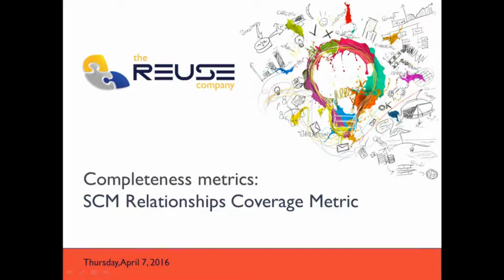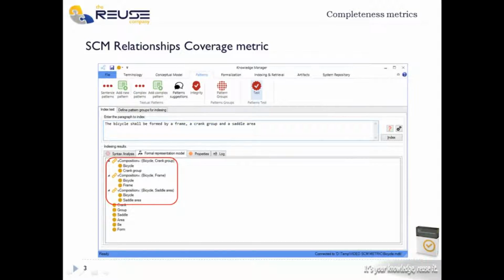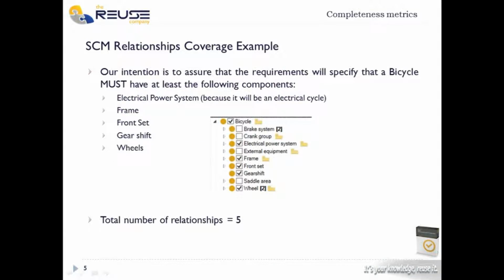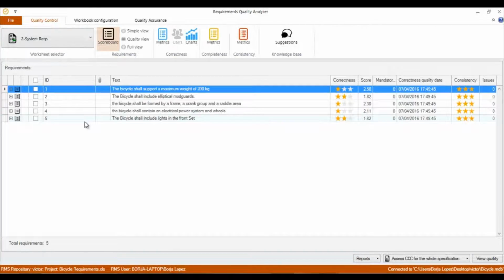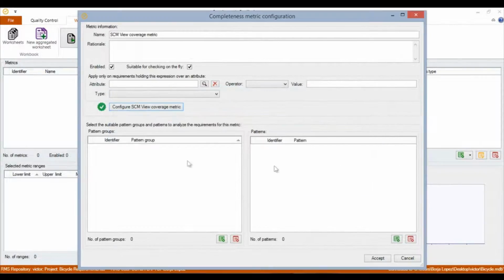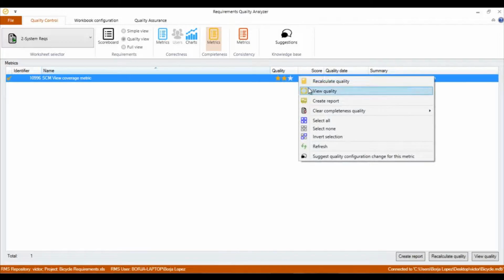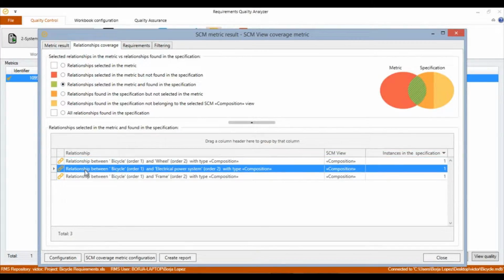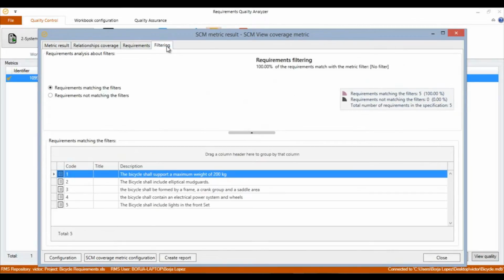SCM Completeness Coverage Metric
This completeness metric compares the number of relationships that are found in the requirements specification with a selection of relationships from the Breakdown structure of the System Conceptual Model (SCM) layer of the System Knowledge Base (SKB)